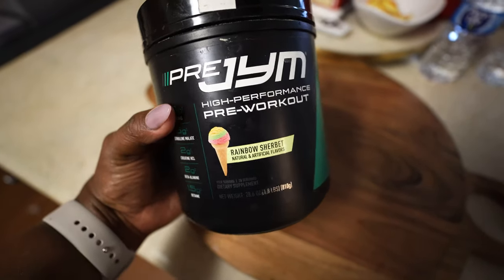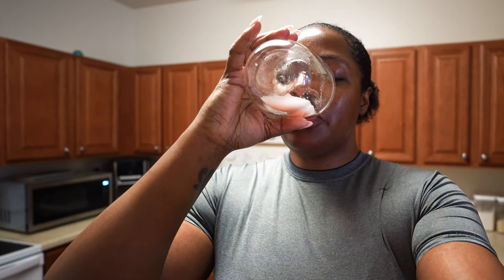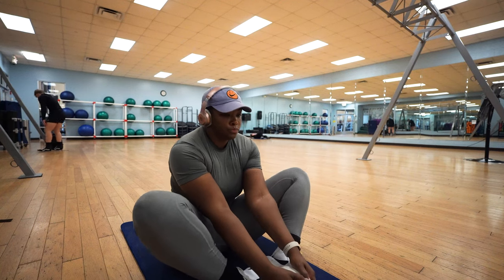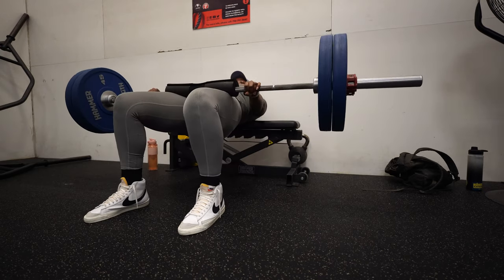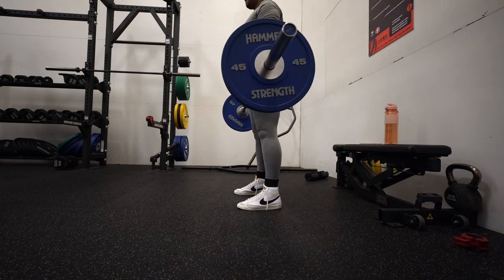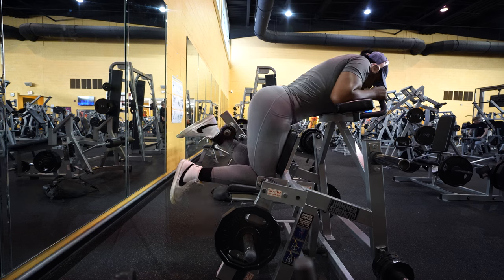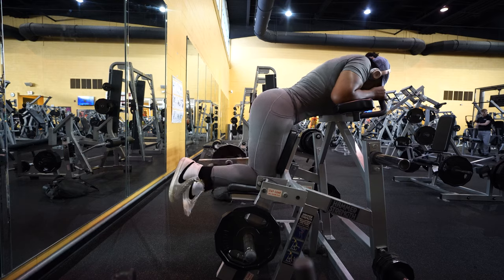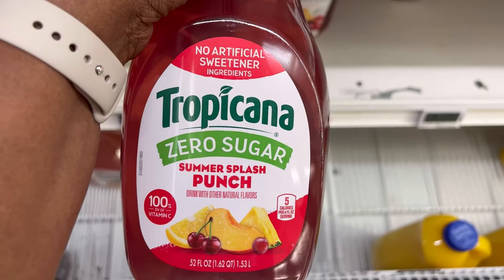GYM VLOG | How I Transformed My Glutes | Winter Skincare| Workout Tips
Come to the gym with me for a workout. + fitness tips and how to grow your Glutes + Quads.